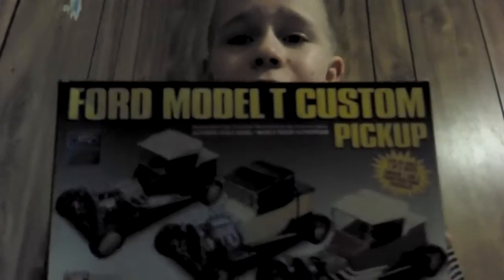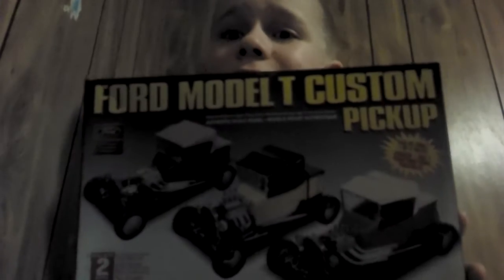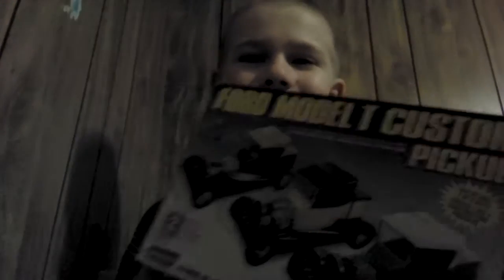VLOGBOX#3 early Christmas